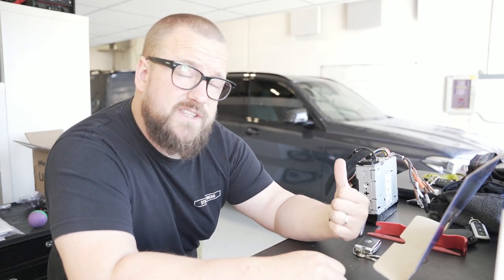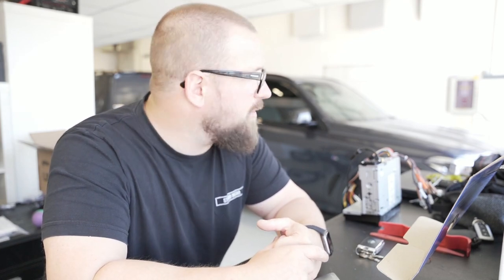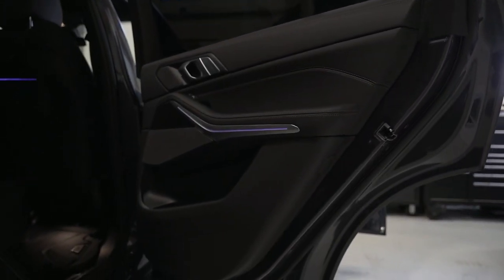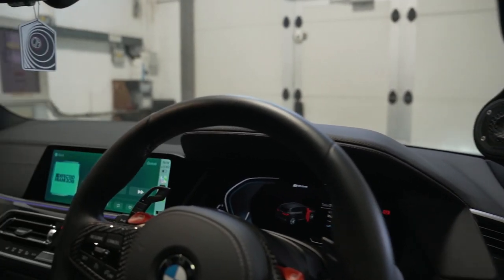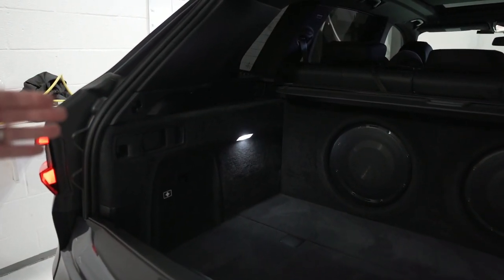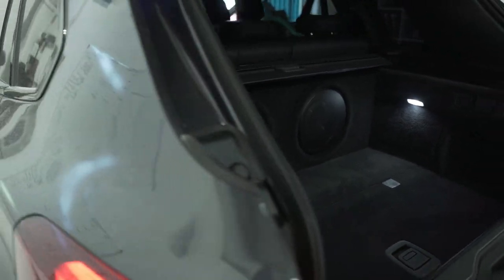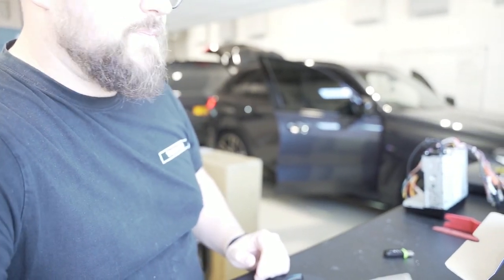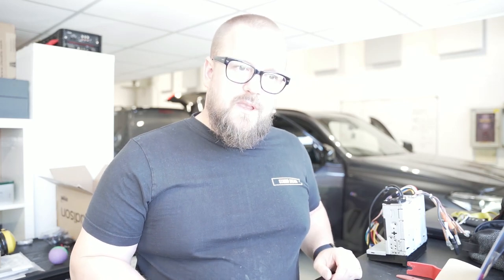BMW X5 45e Harman Kardon replaced with HIGH END system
Check out this BMW X5 45e Harman Kardon replaced with HIGH END system using Focal Utopia, Audiocontrol amplifiers, Audison Bit One HD DSP and plenty of world-class fabrication work.

For more info on the products used in this video, please see below -